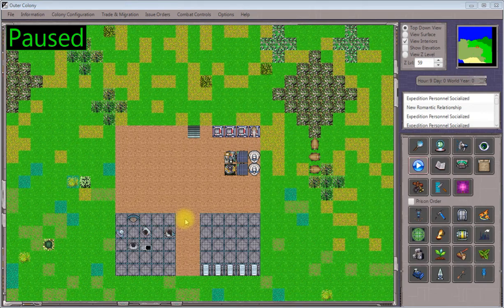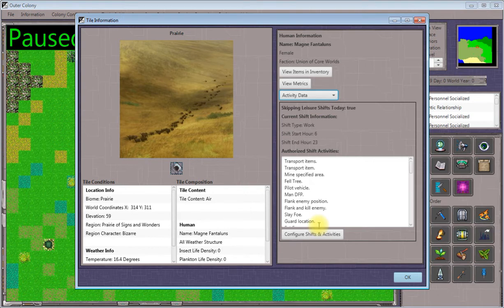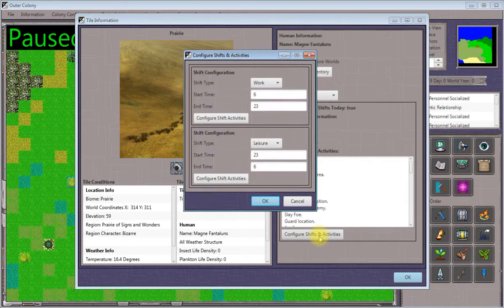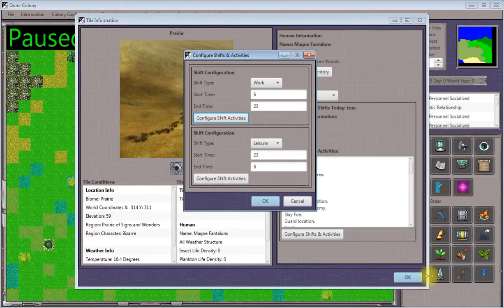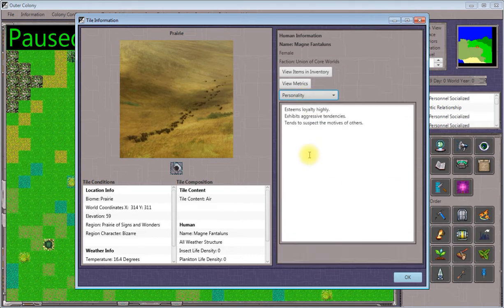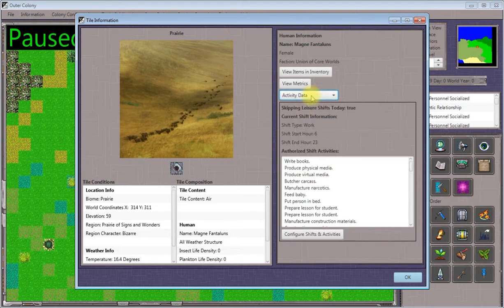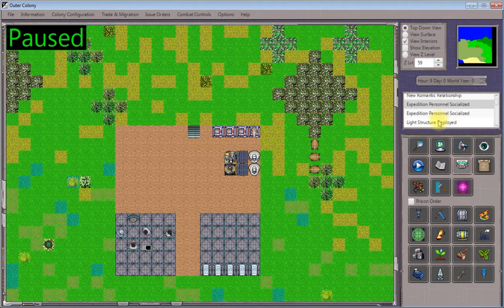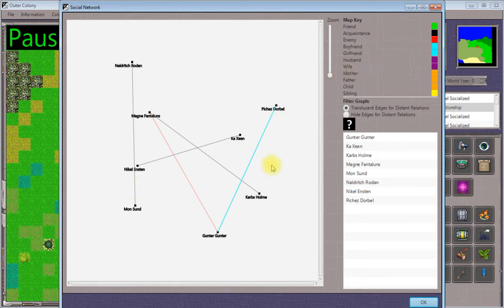10 Socialization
The tenth part of the tutorial series, explaining socialization.